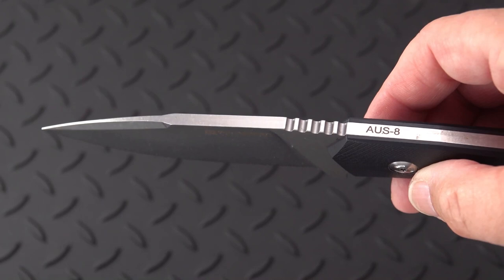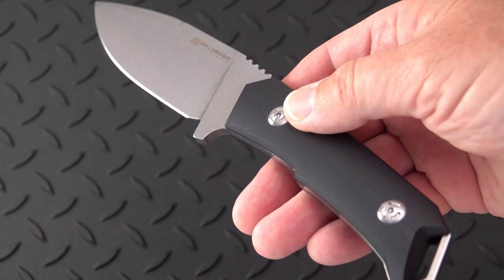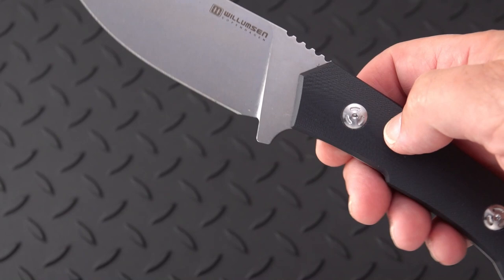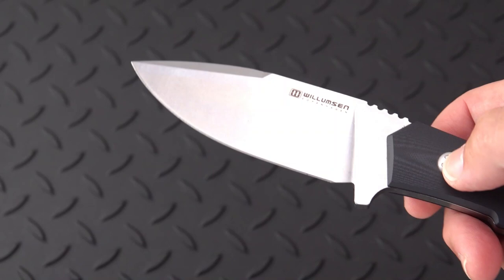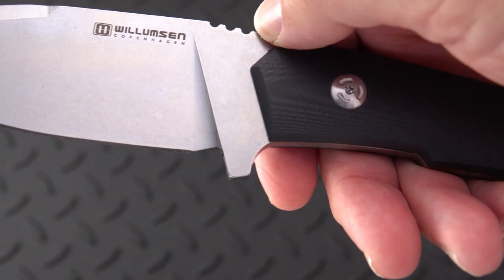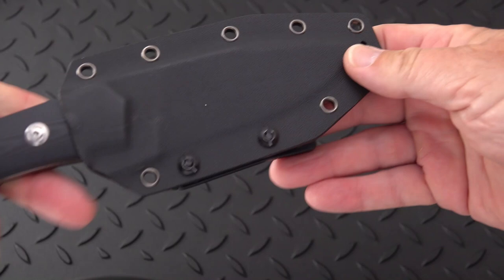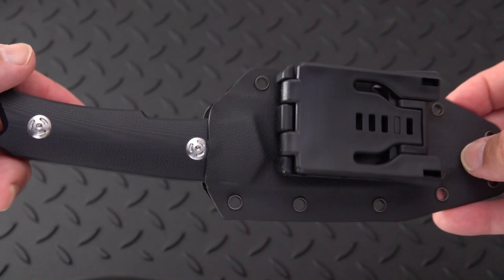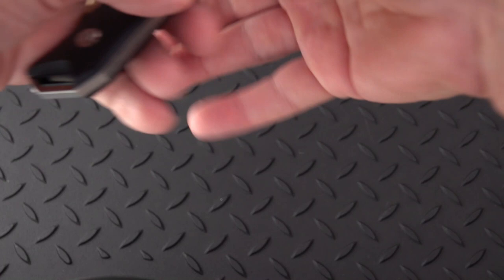Willumsen Despot Fixed Blade: Solid Profile in a Larger Knife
Larger, buy easy to handle with a useful blade shape we've come to know from Mikkel Willumsen is the "Despot."